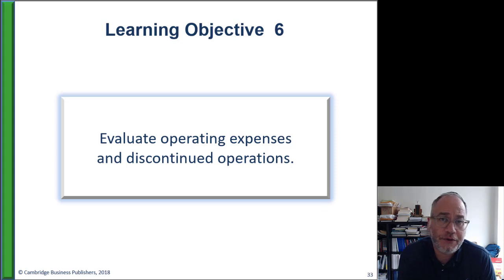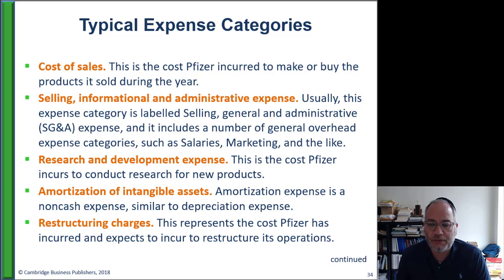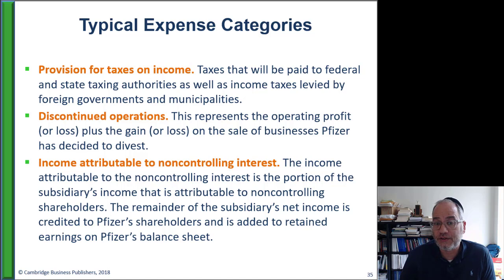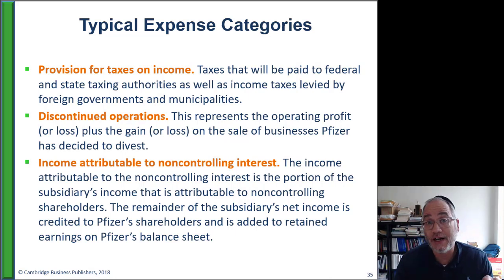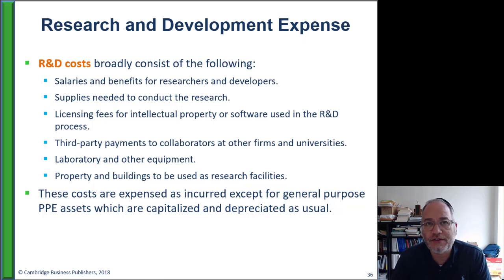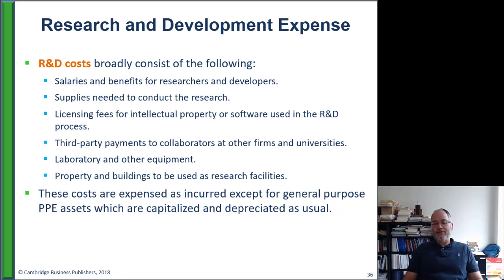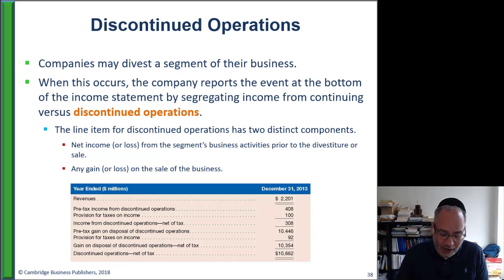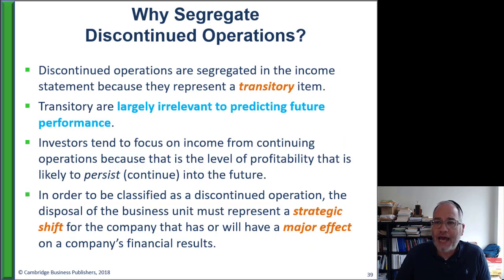BACC7101 LO 5-6